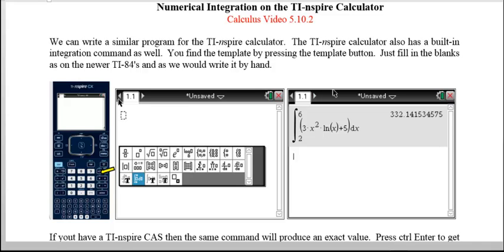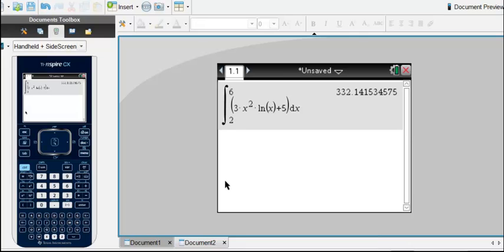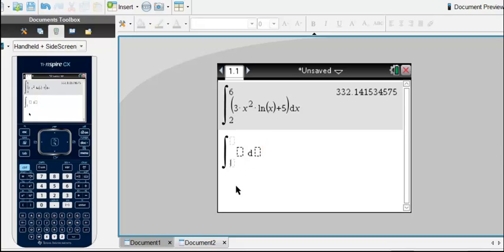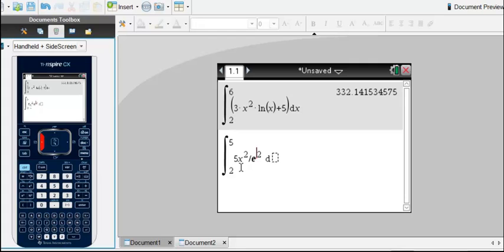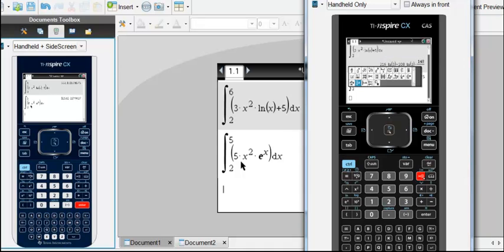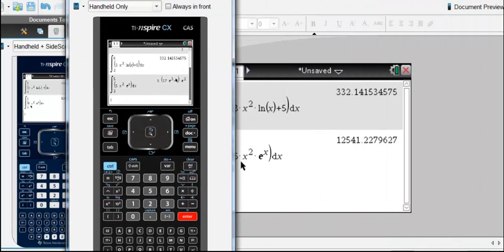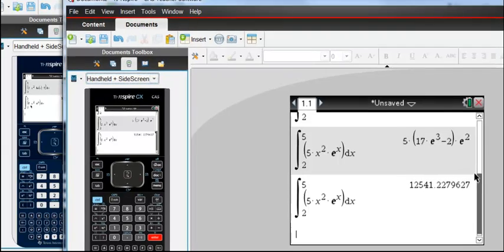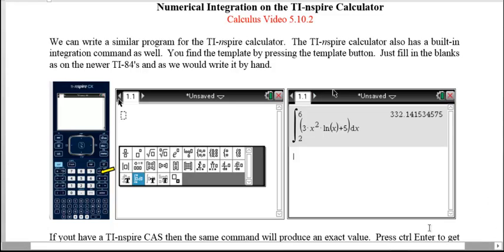Calculus 3.13 Numerical Integration on the TI-nspire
We demonstrate how to approximate integrals using the TI-nspire non-CAS calculator and how to find exact and approximate values for a definite integral using a TI-nspire CAS calculator.